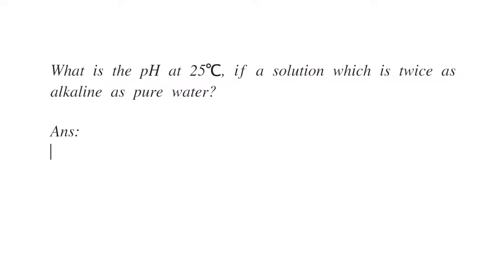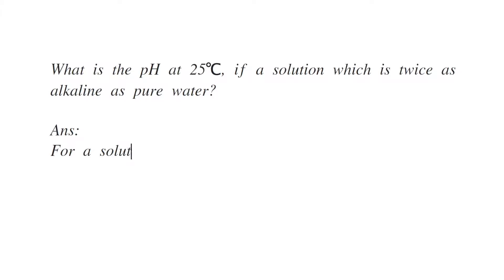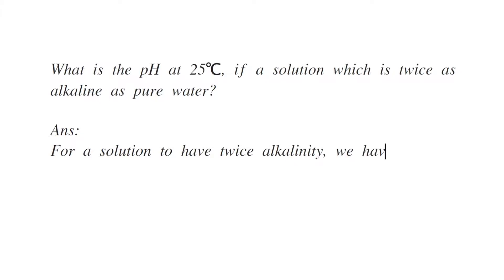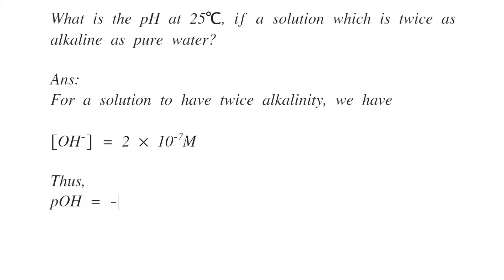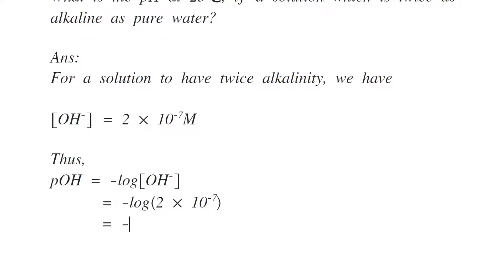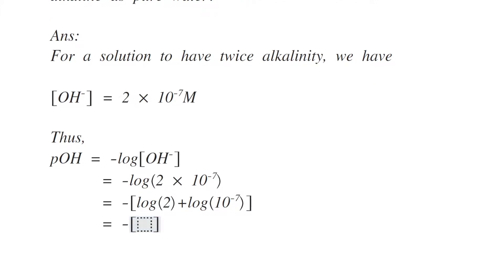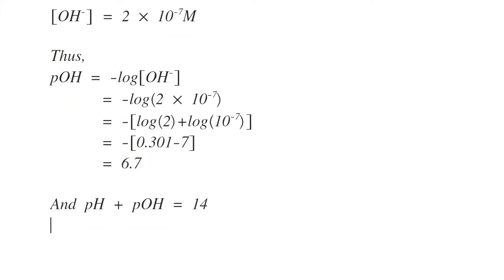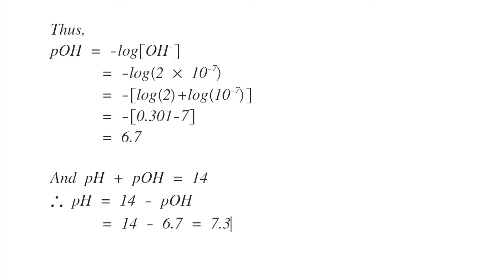Calculate the pH of solution if alkalinity is twice of pure water.